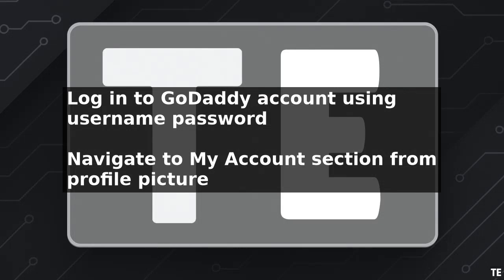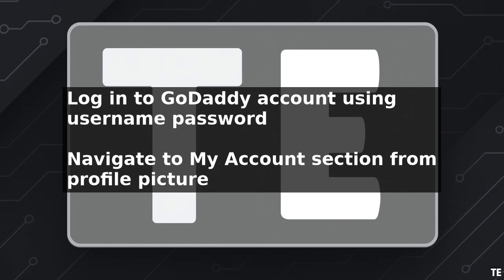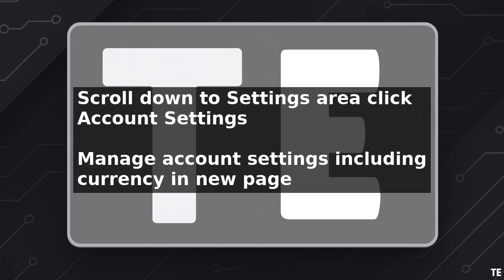How To Change Currency Godaddy Tutorial (2025)